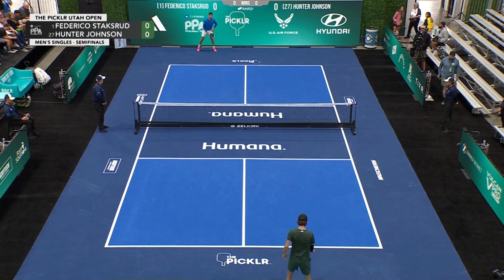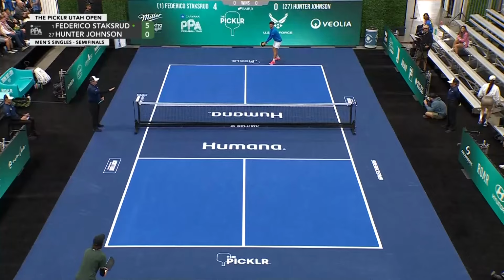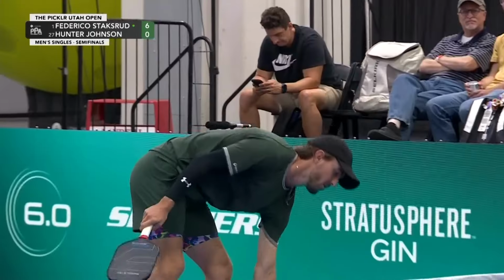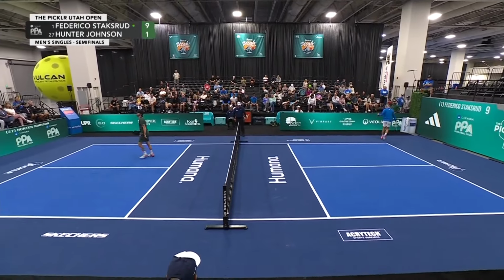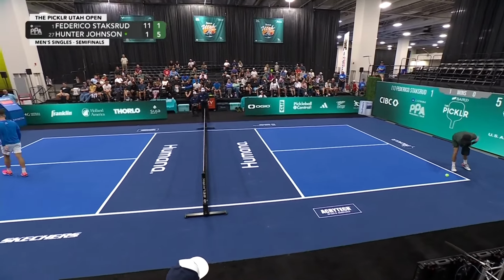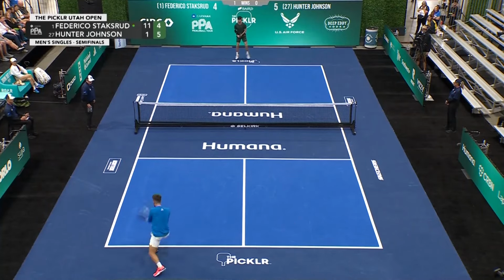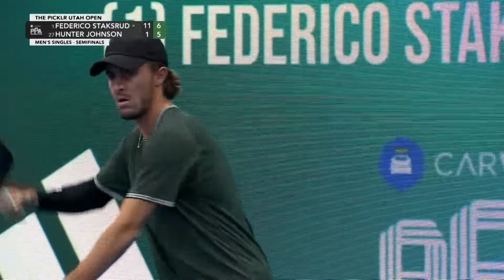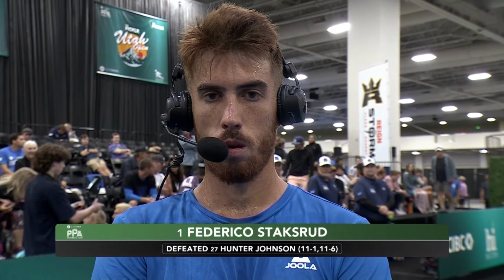Federico Staksrud v Hunter Johnson at the Picklr Utah Open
Watch the Men’s Singles Semi Finals match: (1) Federico Staksrud v (27) Hunter Johnson at the Picklr Utah Open

Commercial:
Pickleplay Solutions